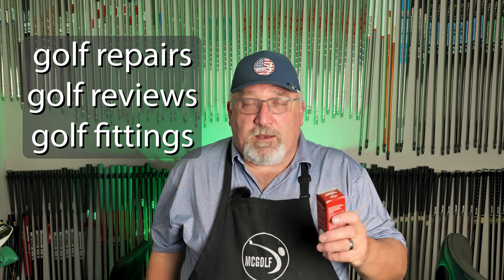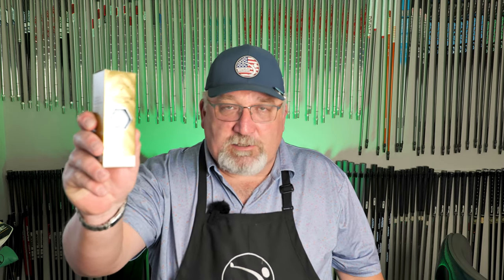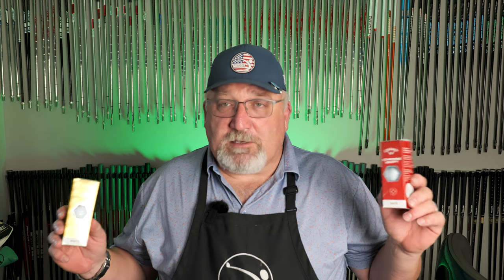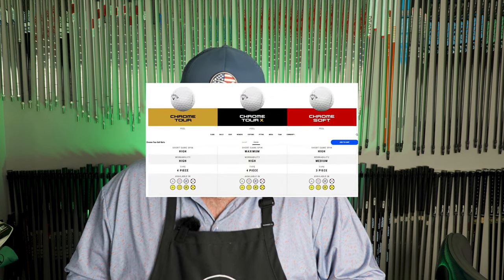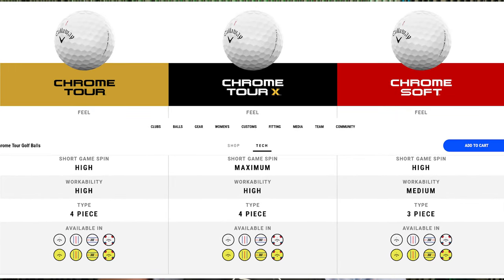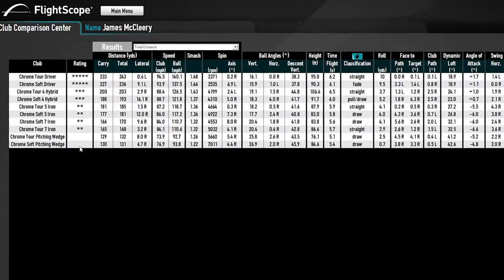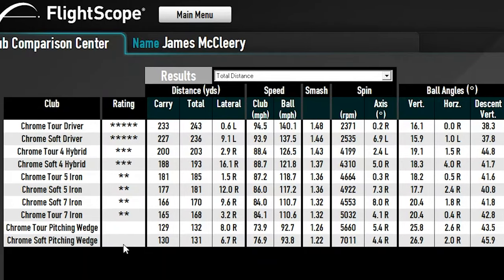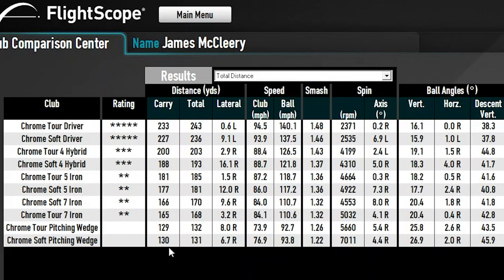Callaway Chrome Soft , Chrome Tour golf ball Review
Testing the difference between the NEW Callaway Chrome Soft and the Callaway Chrome Tour golf balls. which one works for which golfer.